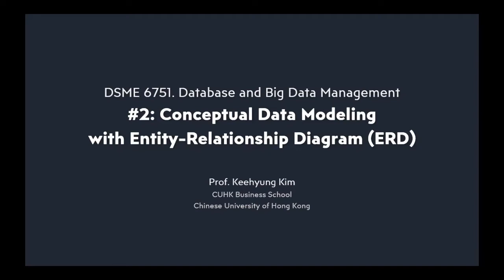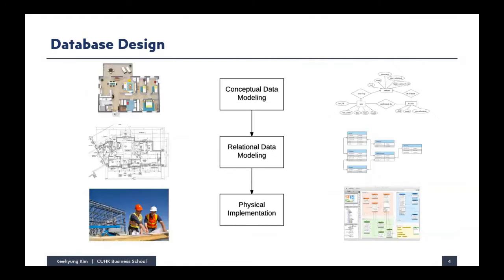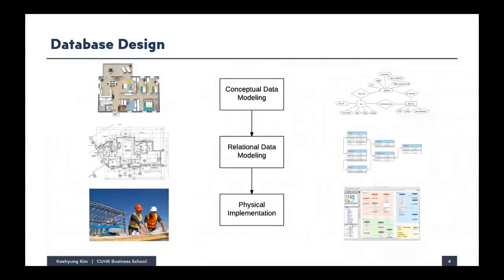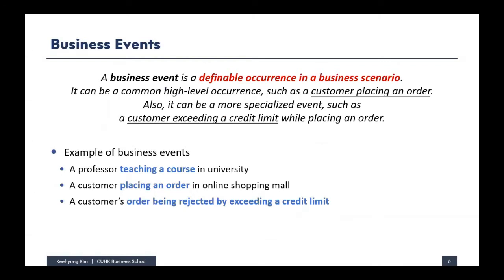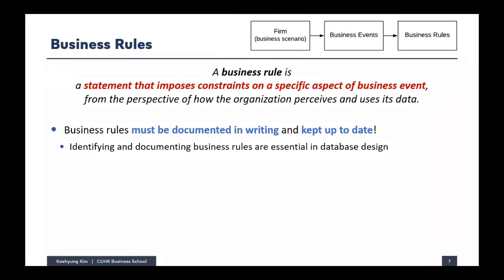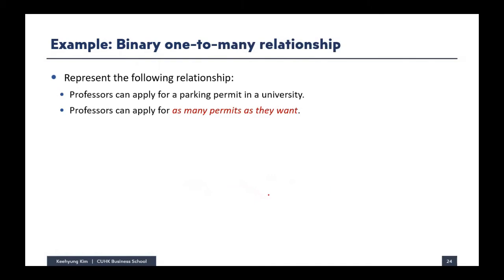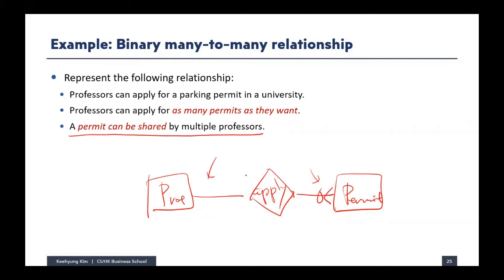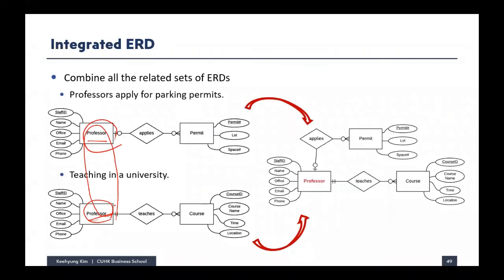RDB: Conceptual Data Modeling with ERD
This lecture is part of the course "Database and Big Data Management", covering conceptual data modeling with entity relationship diagram.